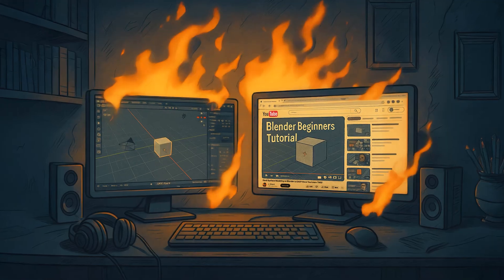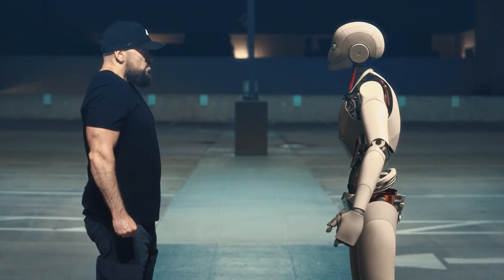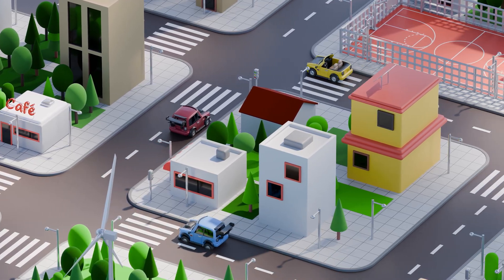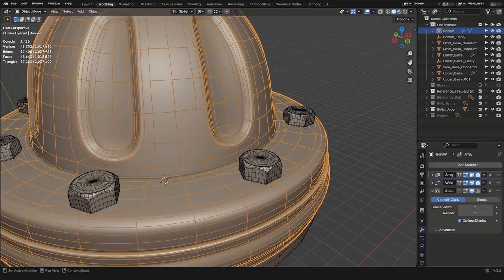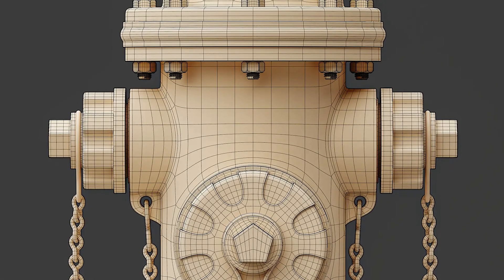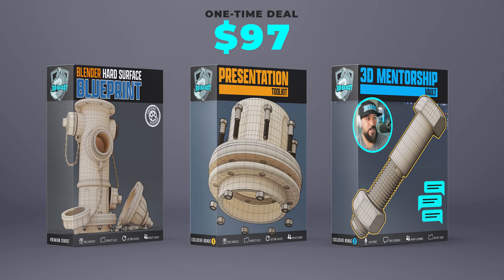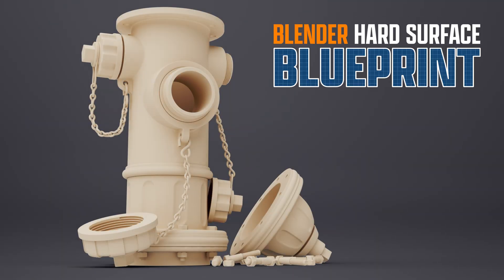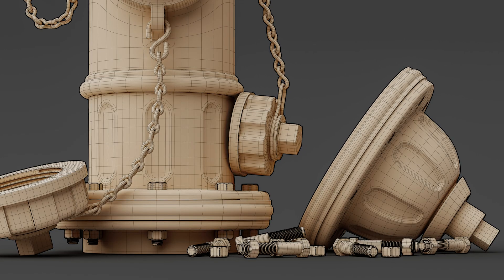Learn Hard Surface Modeling in Blender in 30 Days (New Course)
*Blender can feel overwhelming — the UI, the hotkeys, the endless tutorials*

You don’t need more random tutorials, add-ons, or broken promises… you need a structured system.

🎯 The Blender Hard Surface Blueprint shows you how to model like a pro — fast.

No UI overwhelm. No endless tutorial hunts. No messy topology.
Just clean, production-ready results that actually make sense.

*This is your last chance to enroll in 2026.*